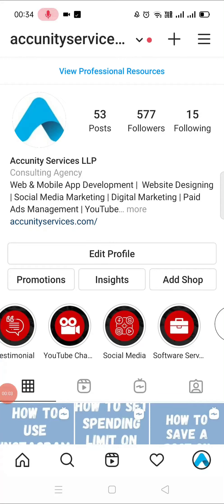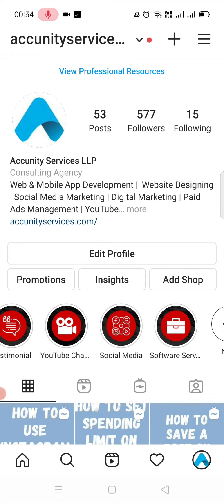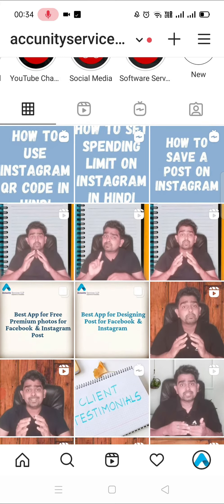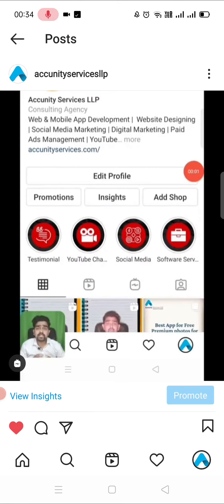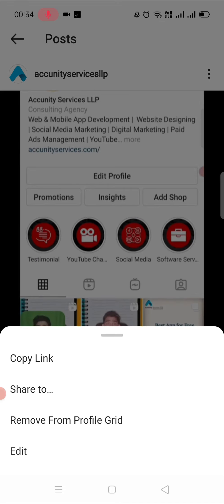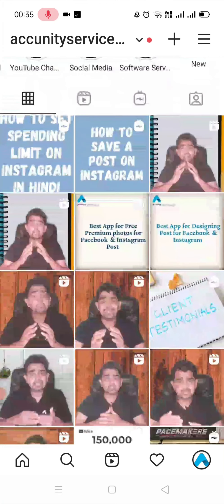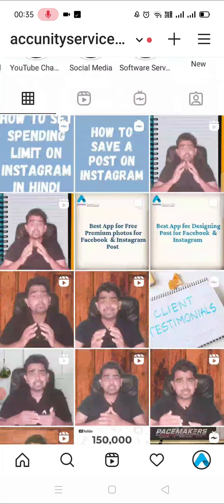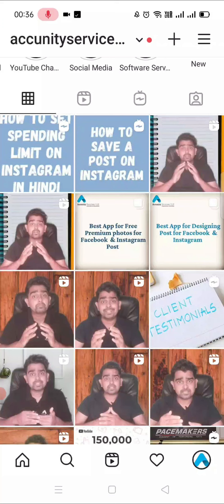How to Remove IGTV video from Instagram Profile Grid 2023 | How to Hide IGTV post 2023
How do I remove an IGTV preview from my Instagram profile and feed?
If you previously chose to share a preview of your IGTV video to your profile and Feed, you can remove it.How to Hide IGTV post from Profile Grid.

To remove an IGTV preview from your profile and Feed:

Go to the IGTV preview you want to remove on your Feed or profile.
Tap  (iOS) or  (Android) in the top right.
Tap Remove Preview..., then tap Remove.
Note: Removing the preview from your profile and from Feed won't affect the availability of the video on IGTV. If you want re-add the preview, you'll need to re-upload your video to IGTV and choose to post a preview.

Chapters:
00:00 Introduction
00:17 steps for removing the igtv video from profile grid